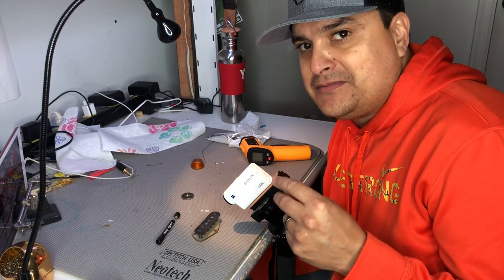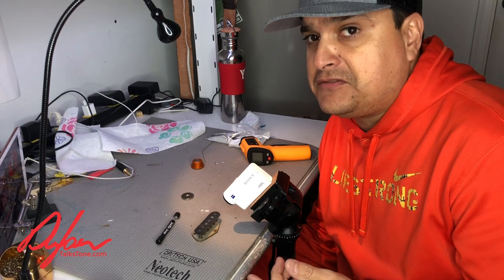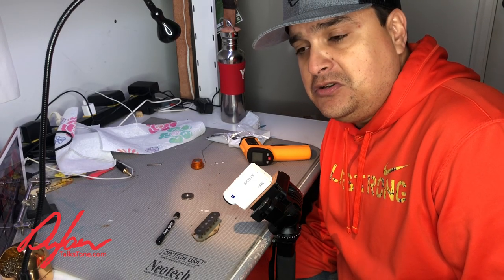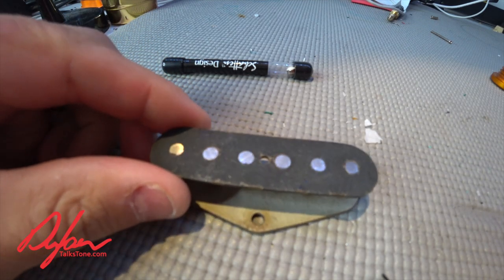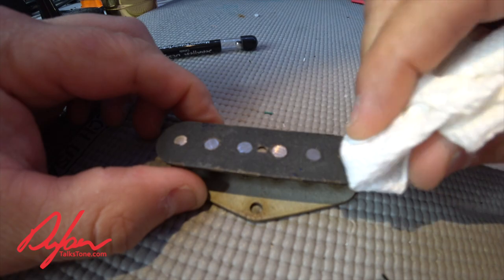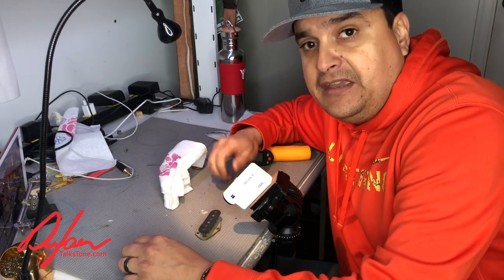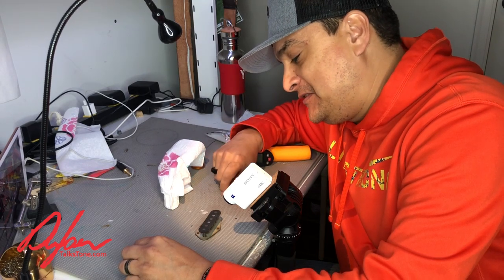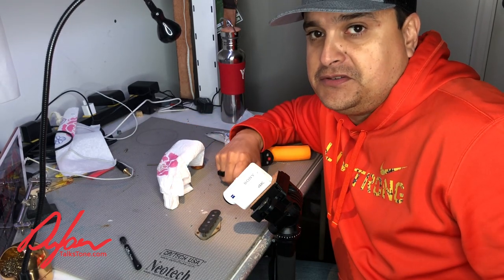How To Ruin a Guitar Pickup In 10 Seconds - Don't Do this!!! - Episode 298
The tools we used in this video and the other on wax potting can be found here
amazoncom/shop/dylantalkstone

this is how to ruin your guitar pickup. Dont use steel wool!!

Lighting
Ring Light

Cameras

Tripods
Monopod

Audio
Zoom H5 recorder

Focisrite 2i2

Behringer Mixer

Betterlivestream.com